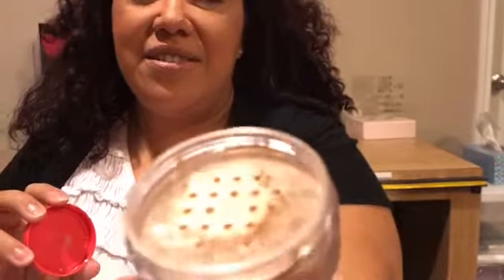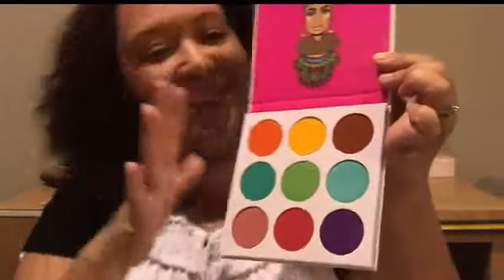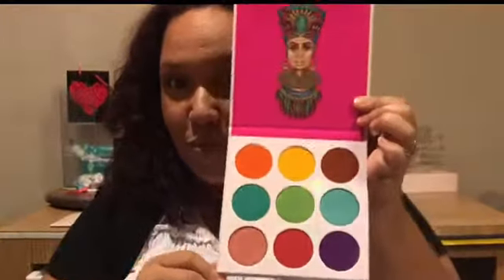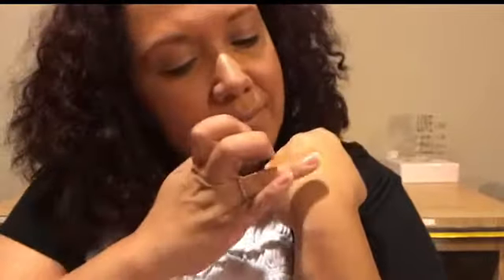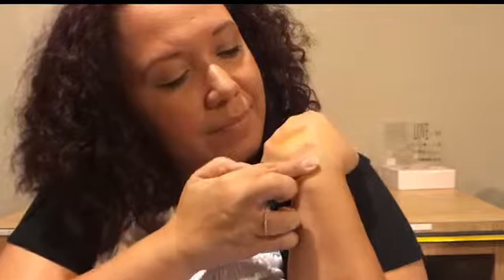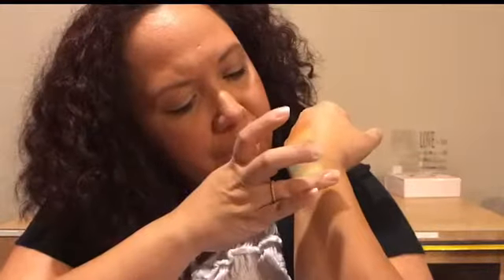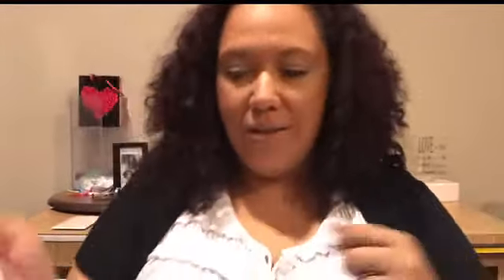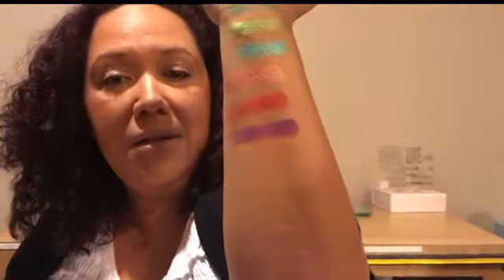HAUL** Juvia's Place (40% off soooo Much Sparkle)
Juvia's Place was having a 40% off Sale so I bought a few items Lets try them on Together